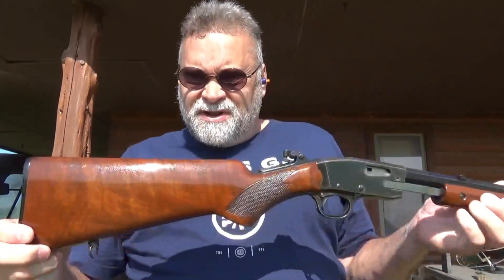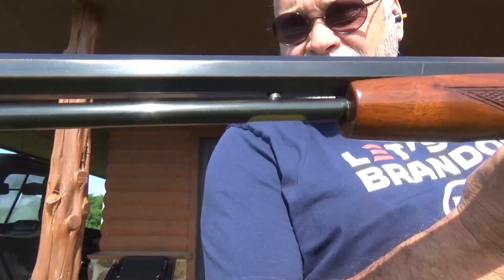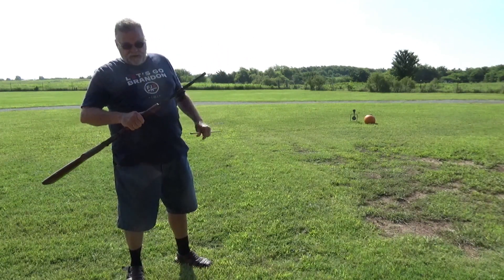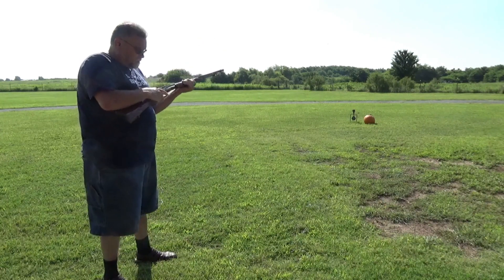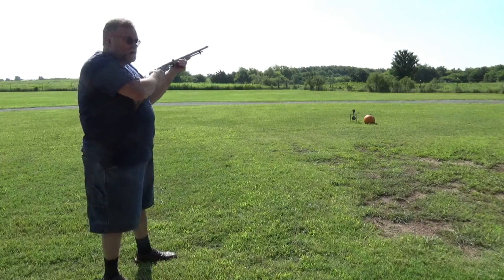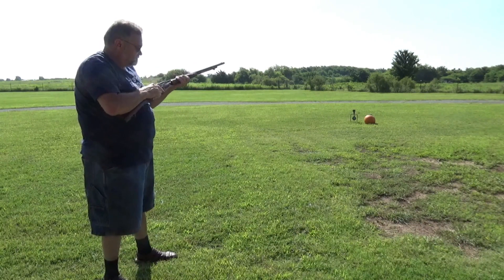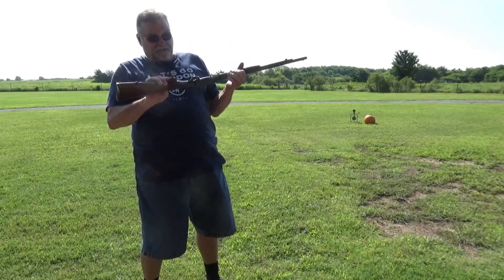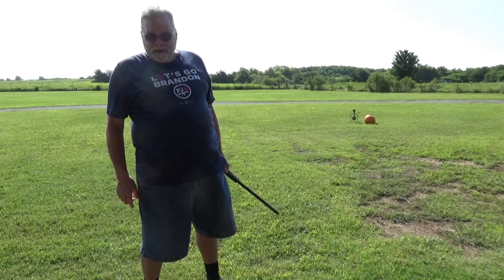Savage Model 29 22 SLLR 06-08-2023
Another old pump .22 rifle from the past that functions very well. It was manufactured from 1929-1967. By the way, if you like my shirt, you can get the Let's Go Brandon shirt at the following:

The Let's Go Brandon shirts (and more) come from Colion Noir and you can watch his videos on youtube at:

Note that I get nothing if you purchase one.